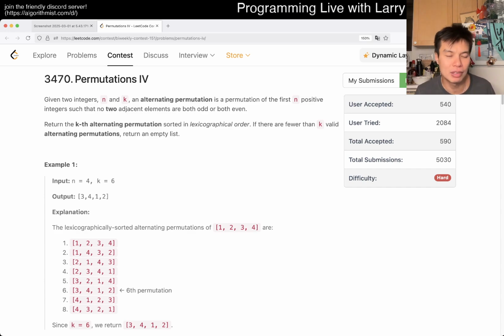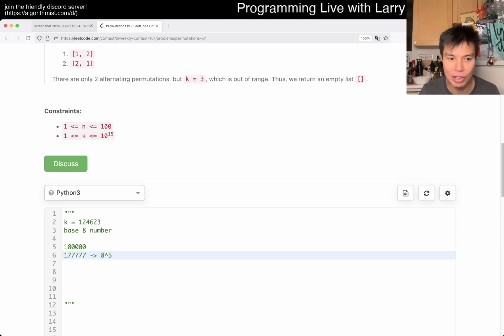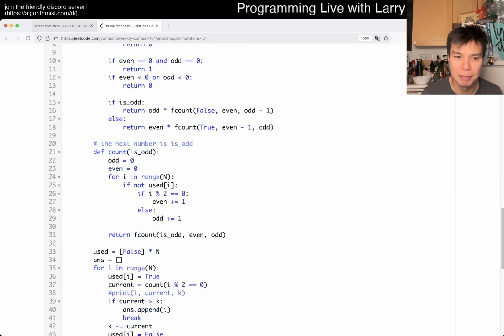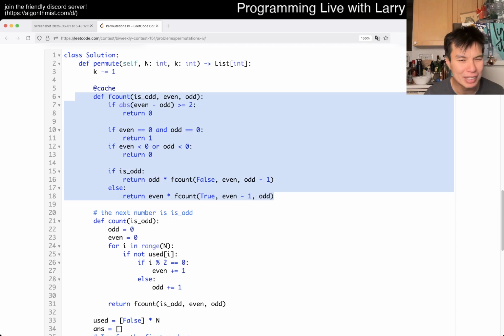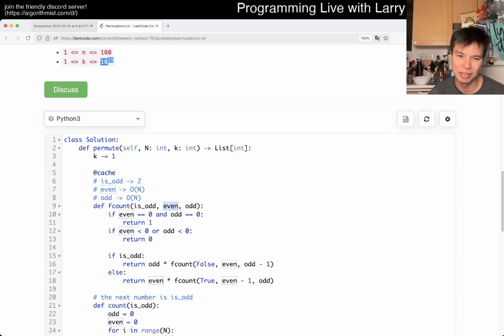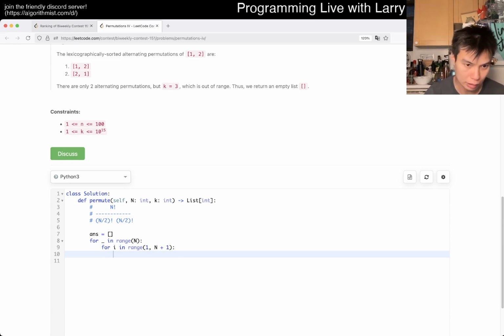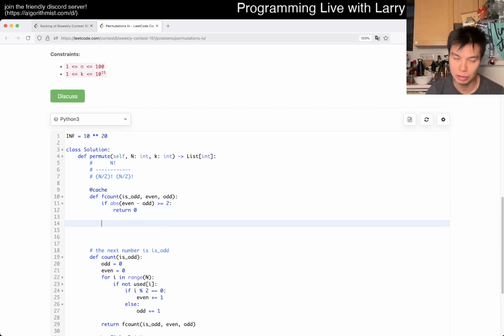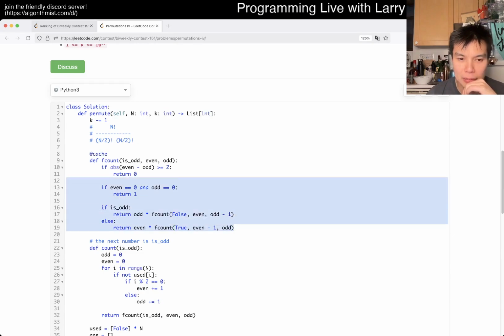3470. Permutations IV (Leetcode Hard)